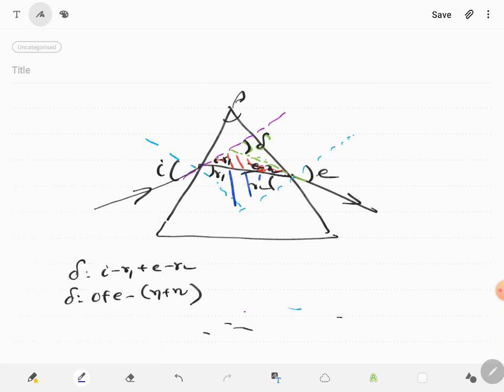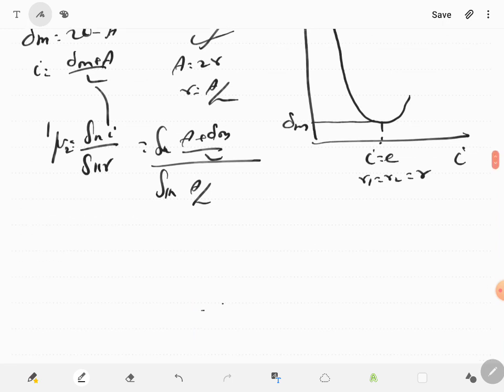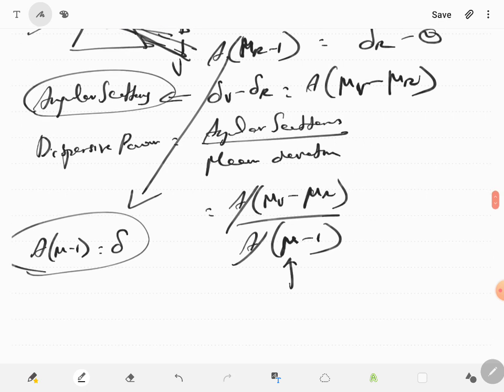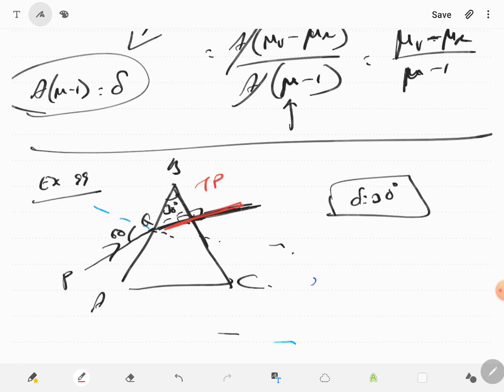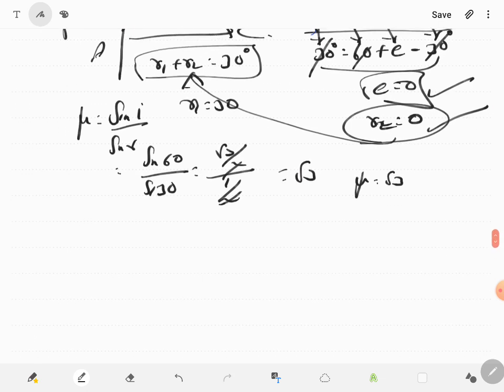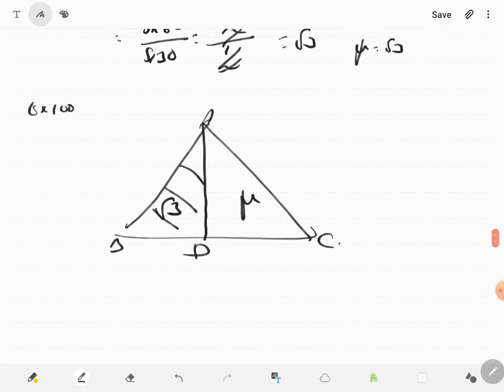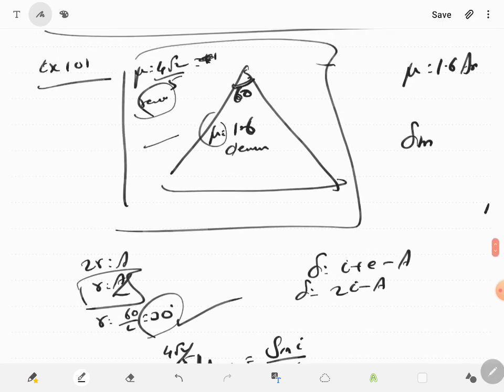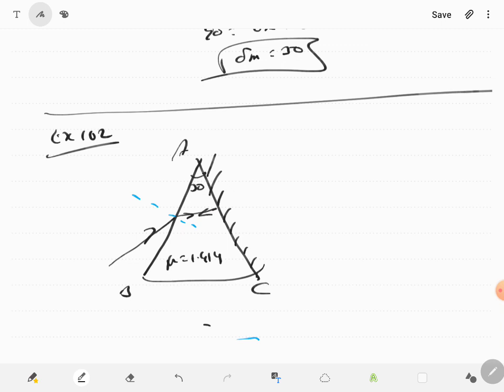prism and its numerical